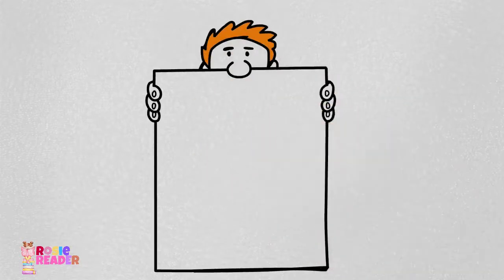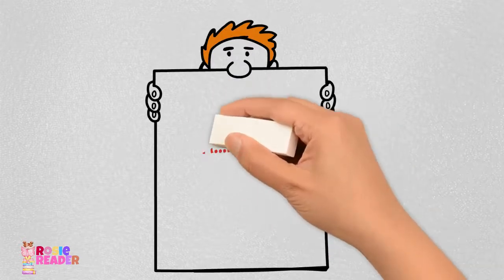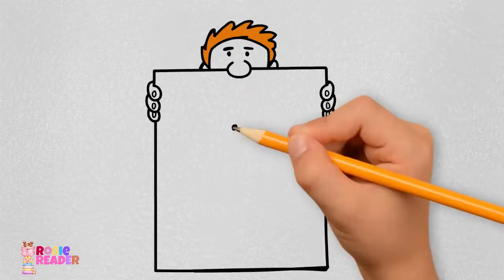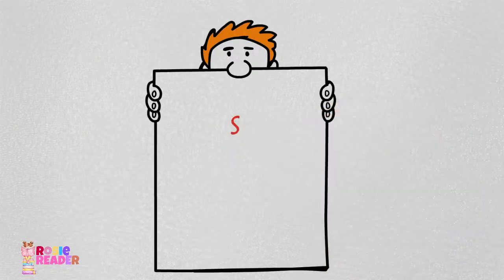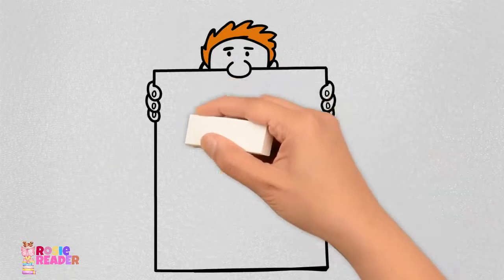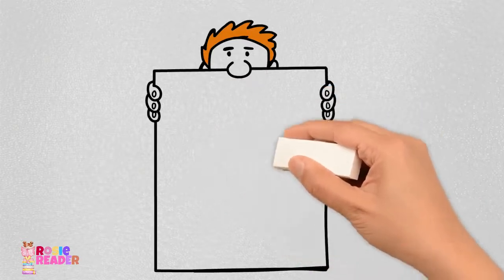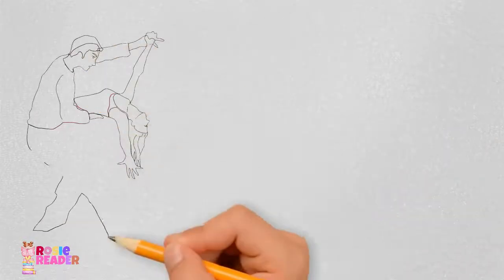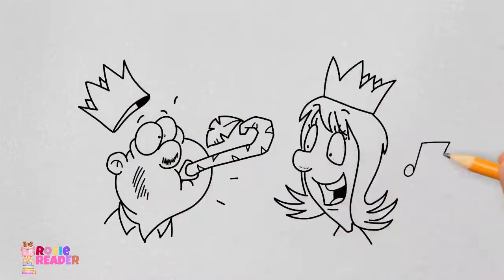How to say party in Spanish - plus FREE party banner template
Learn how to say party in Spanish! Get the FREE party banner template here:

ROSIE READER is a children's book review website that creates reading adventures for kids ages 3 to 5!